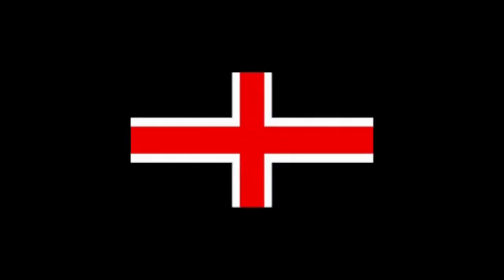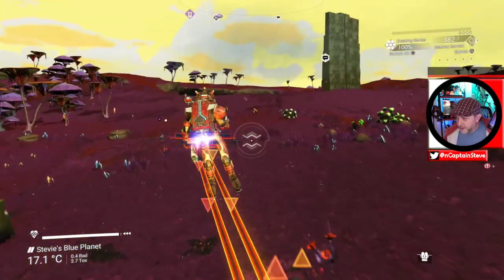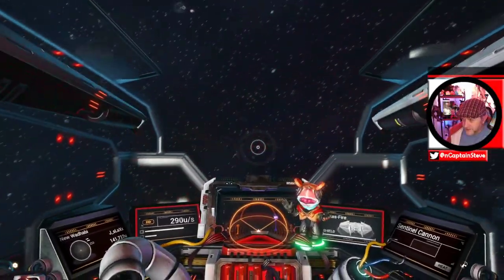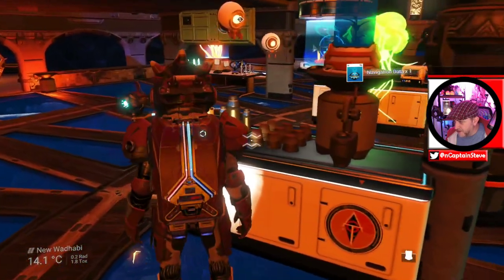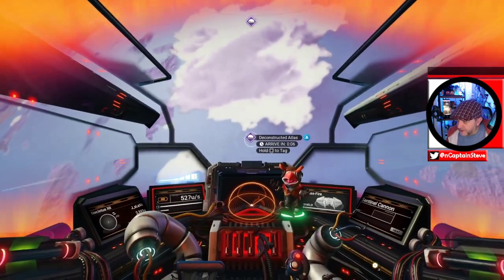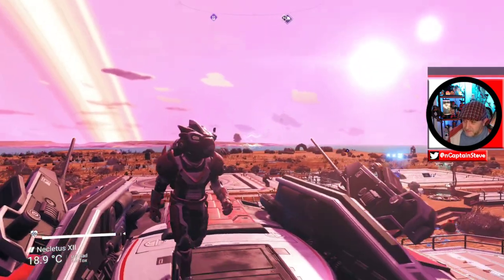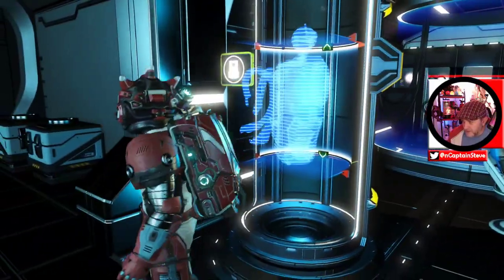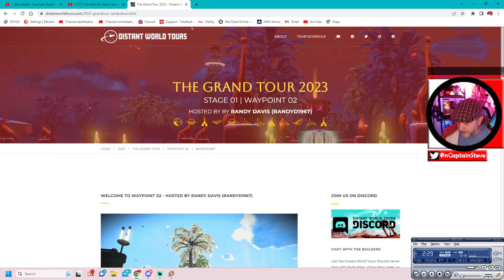No Man's Sky Distant World Tours - WAYPOINT 01 - J_SLAXX - NMS Exploration Gameplay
CELEBRATING OUR PATHFINDERS AND BUILDERS
THROUGHOUT THE NO MAN'S SKY UNIVERSE